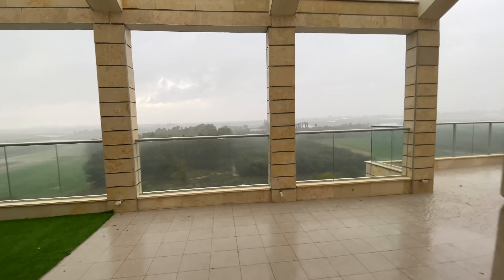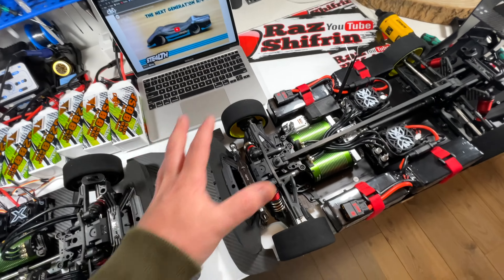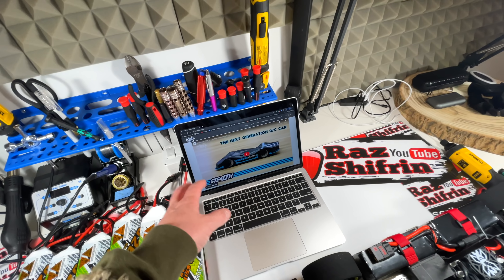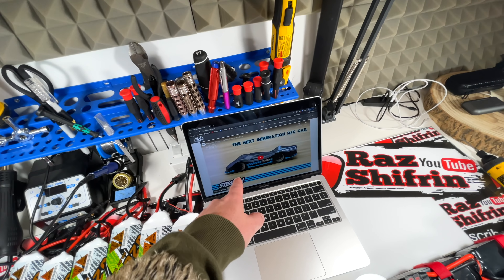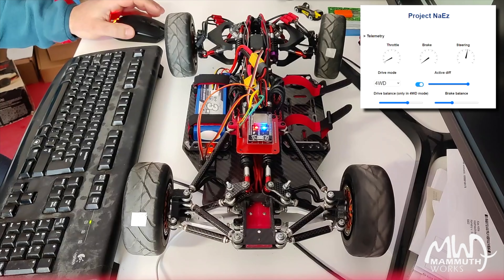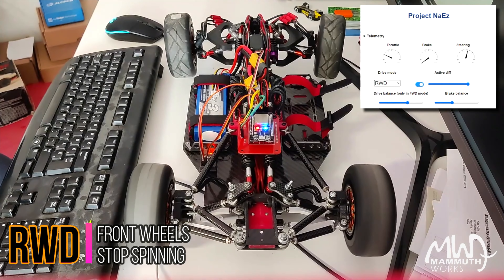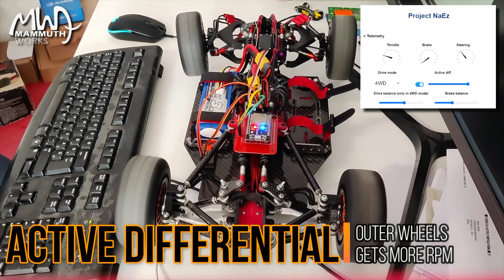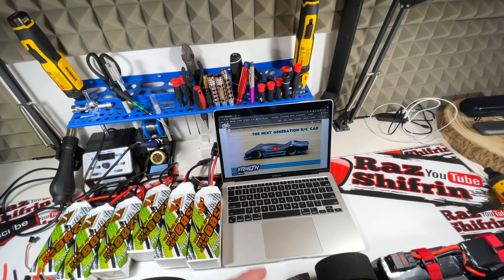Next Generation Of RC CARS? Mammuth Works Stealth!